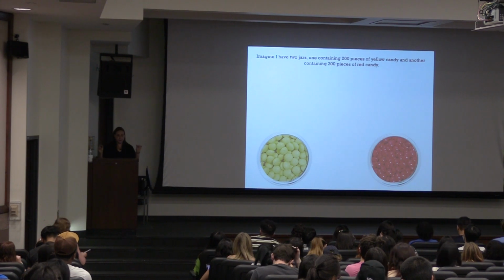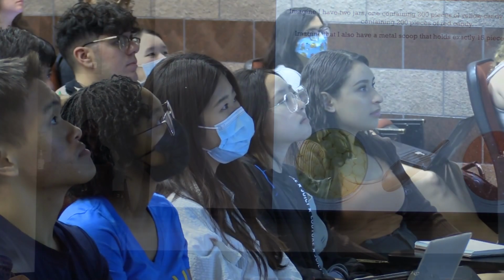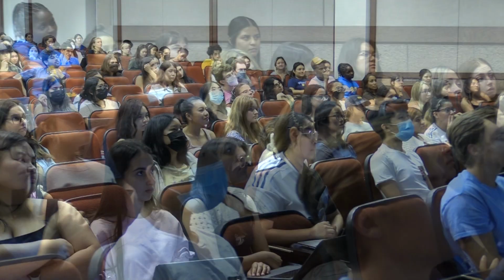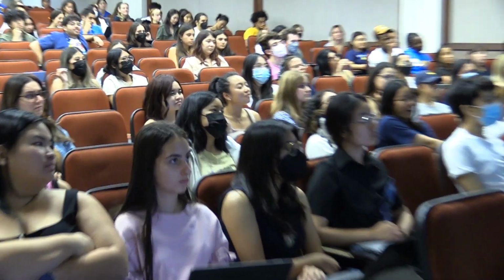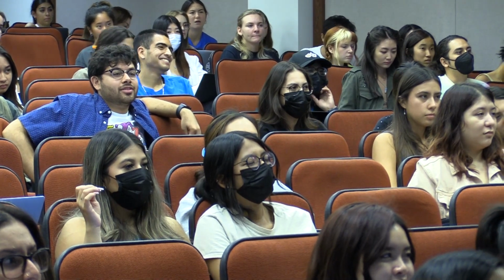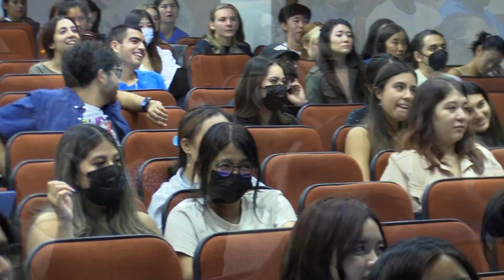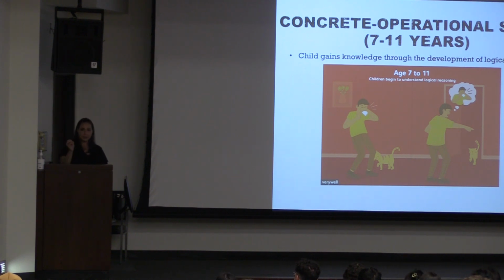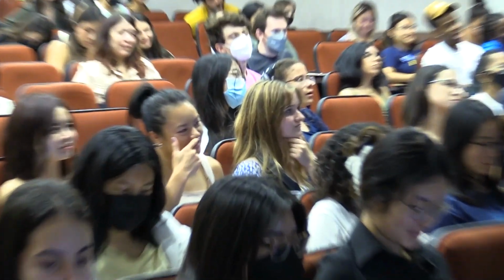Professor Bonnie Goff: “Activities that Actualize Abstract Learning”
This video is part of the EPIC Innovations video library at UCLA. Each video features a UCLA instructor describing an innovation they have implemented in their teaching, including their rationale for the innovation and their reflection on its success. This video features Professor Bonnie Goff describing the innovation, “Activities that Actualize Abstract Learning.”